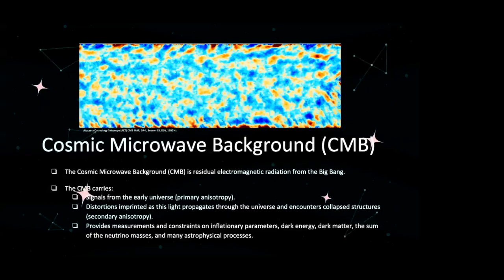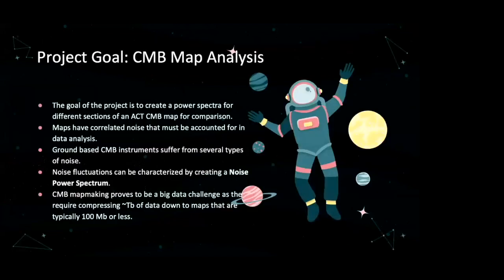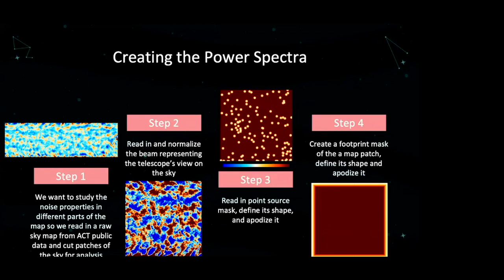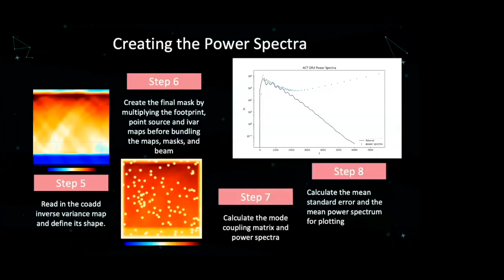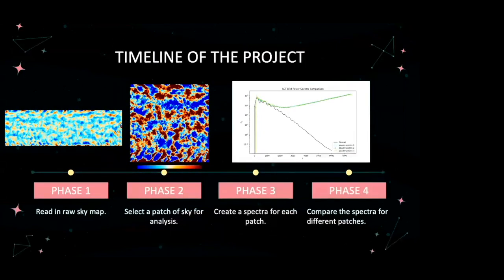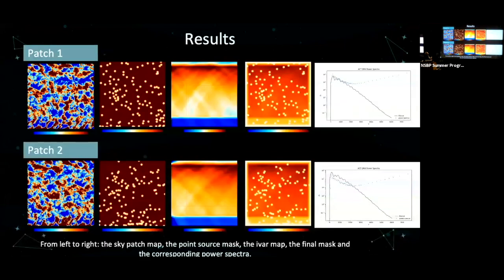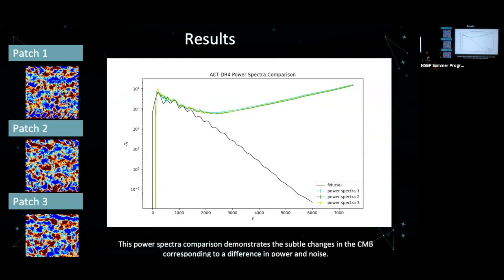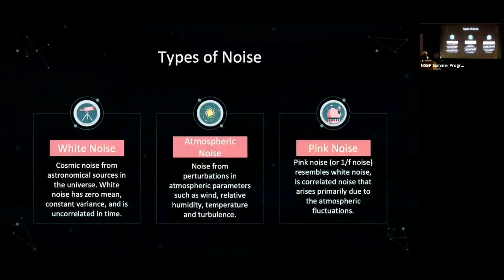Simons NSBP Closing Ceremony - Kaylah McGowan